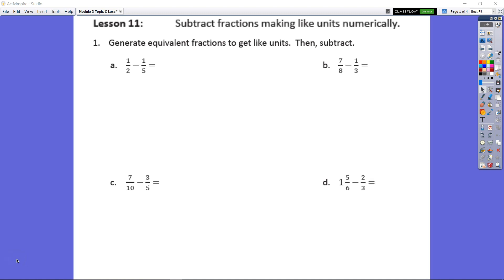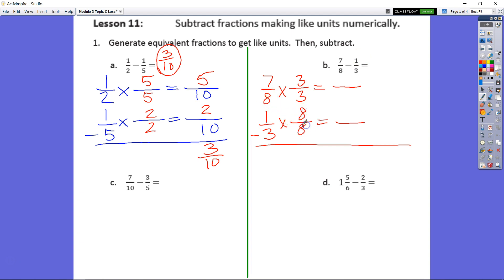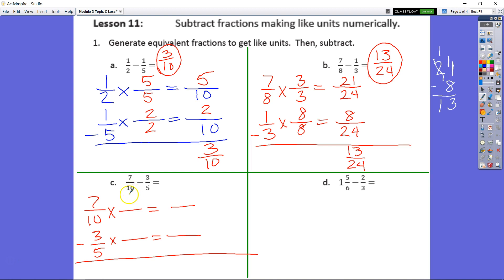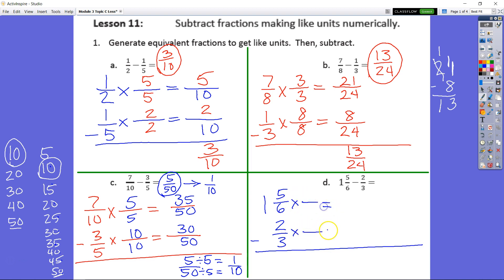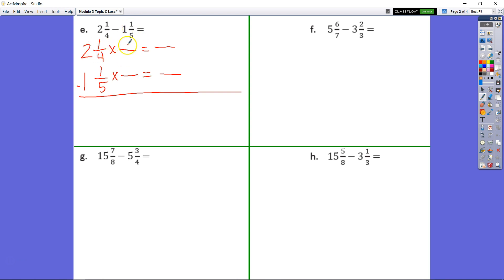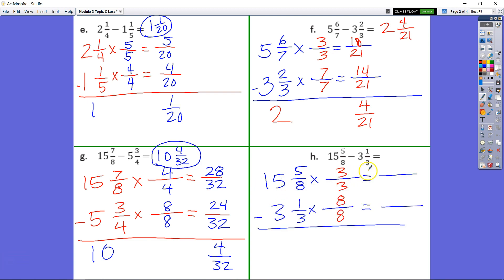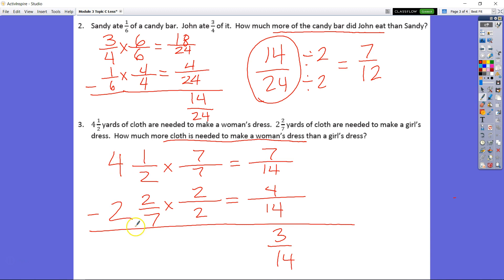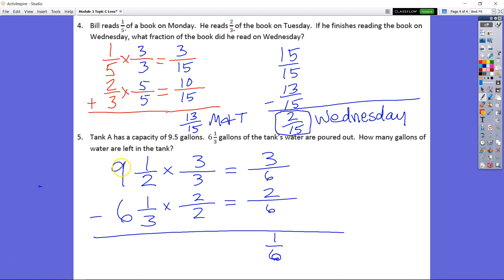Eureka Math Grade 5 Module 3 Topic C Lesson 11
Lesson 11: Subtract fractions making like units numerically.